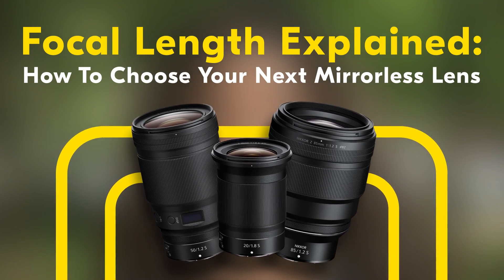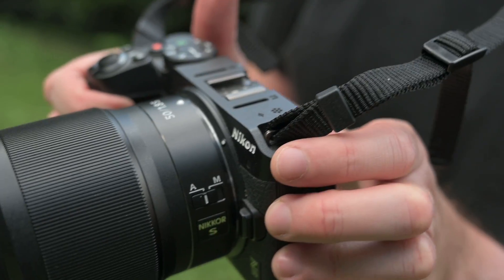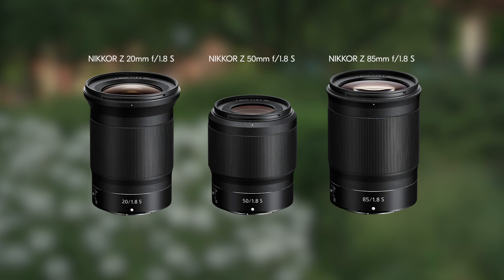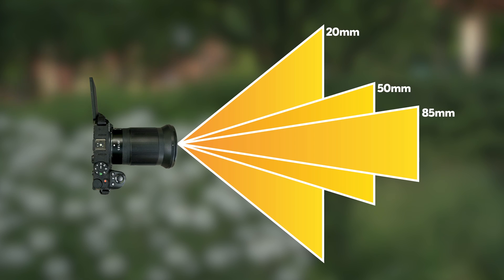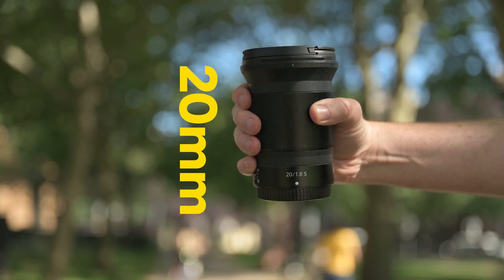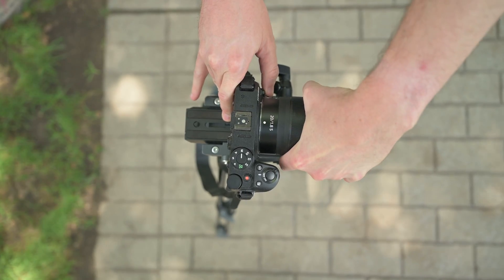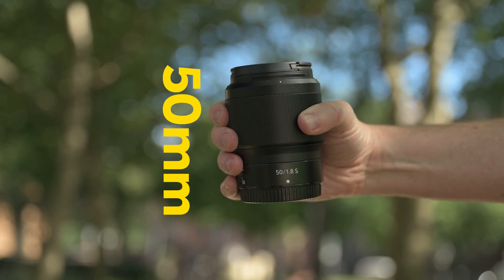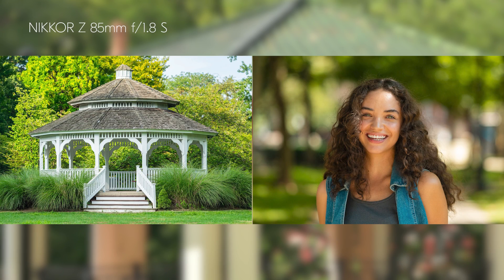Focal Length Explained: How To Choose Your Next Mirrorless Lens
Ever wondered how focal length affects your shots? Lens choice is crucial in photography and videography, with focal lengths impacting perspective, compression, and depth of field. We share everything you need to know about focal lengths and how to choose the right mirrorless lens for your Z series camera, like the Nikon Z 30, to transform your photos and videos.